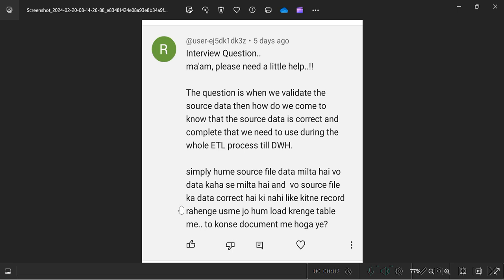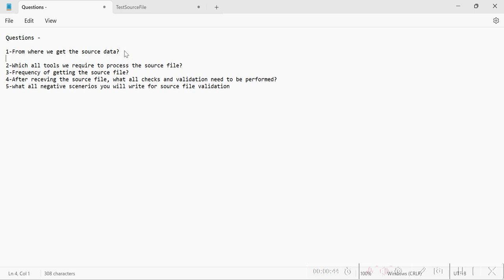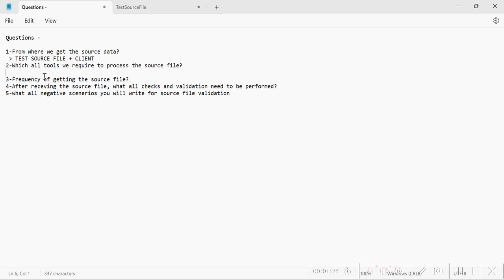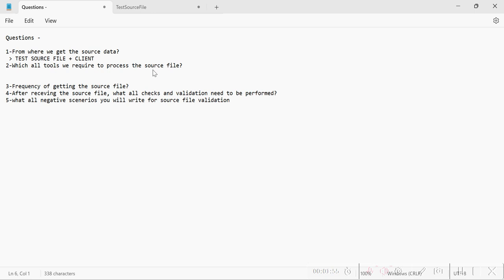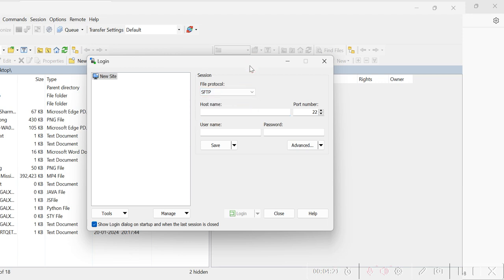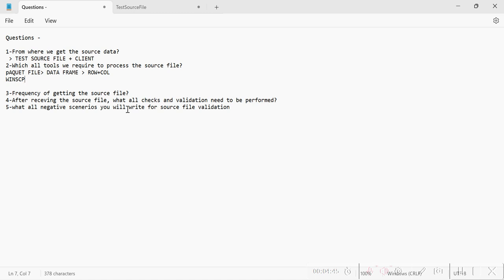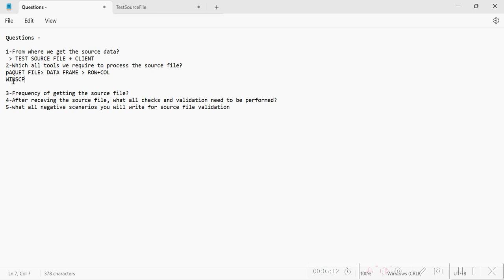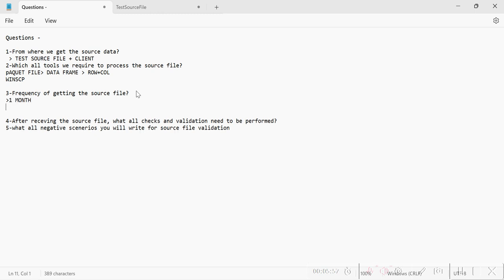ETL Testing I Interview questions on Source File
ETL Testing I Interview questions on Source File@testerhoon28